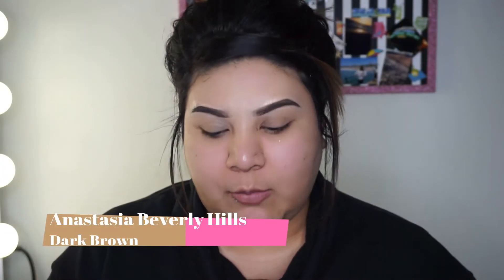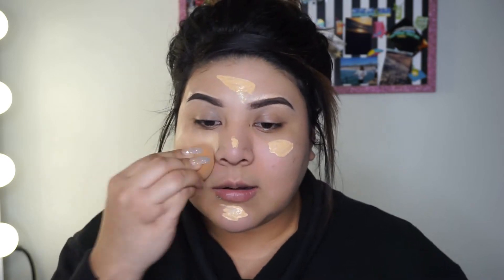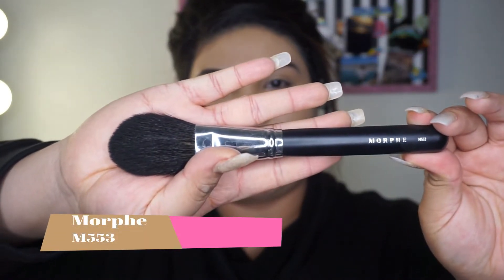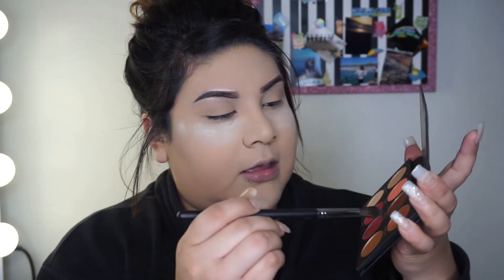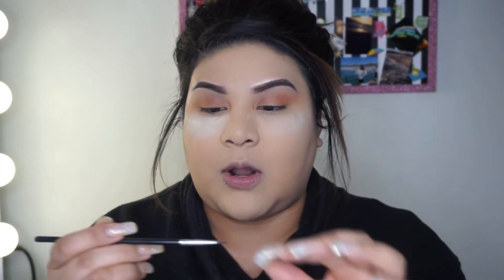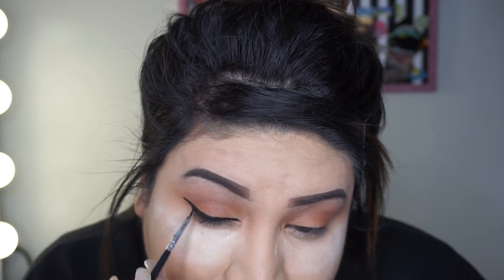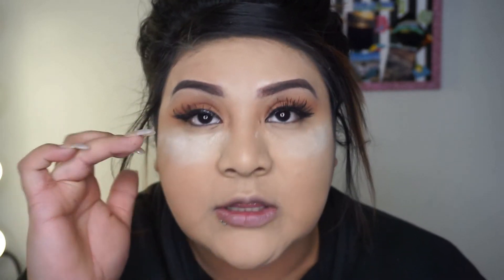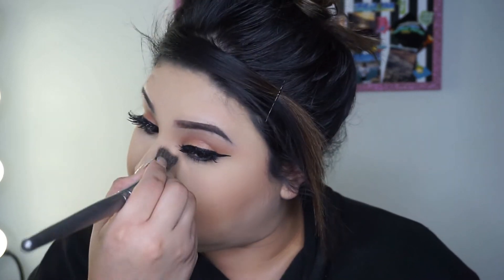Simple But Cute